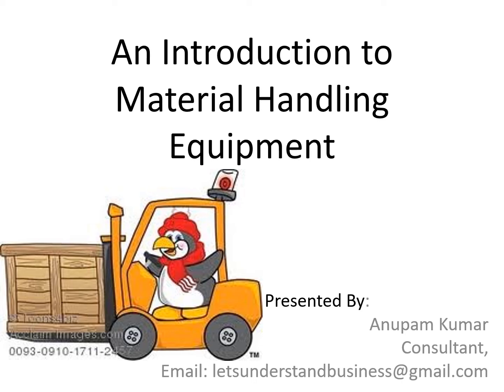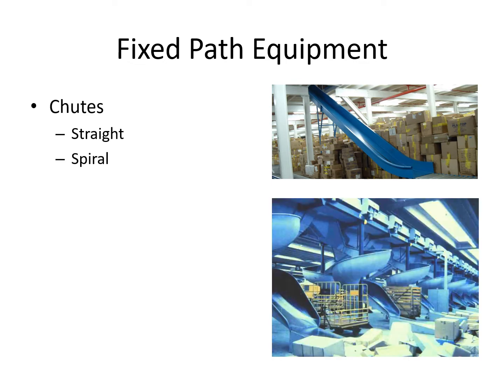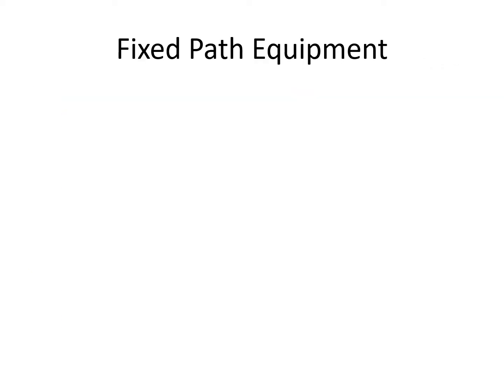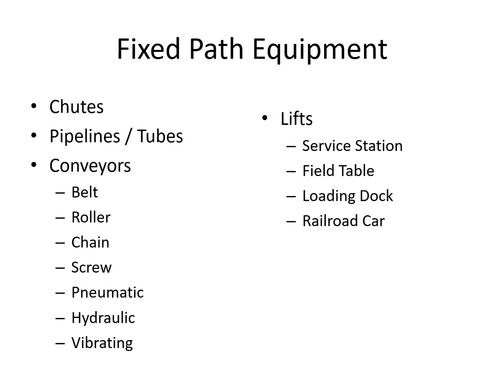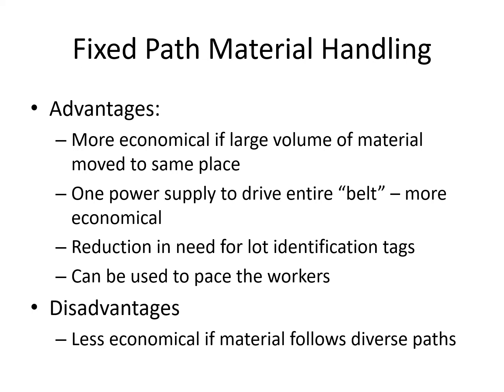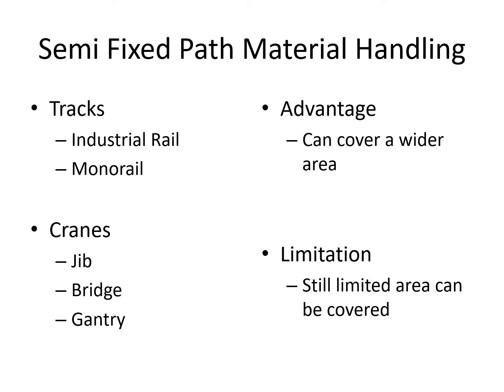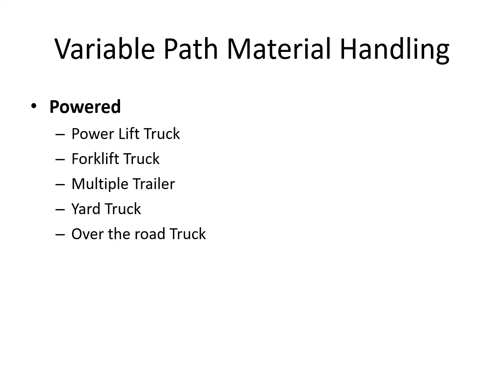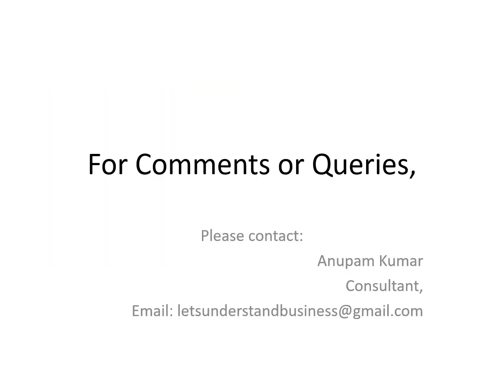Material Handling Equipments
Material handling is a necessary evil. No client will be paying more money to your business for your superior material handling equipments or systems, yet proper materialhandling goes a long way in enhancing the productivity of a unit and thus contributing to the organization's bottomline .
This video gives an insight about the various materialhandlingequipment , techniques and materialhandlingsolutions available in the market for you to choose the best possible option for your factory or unit.